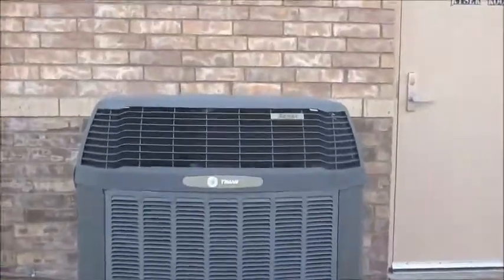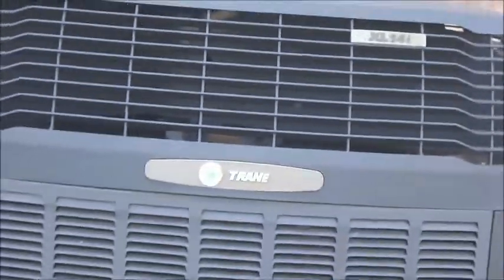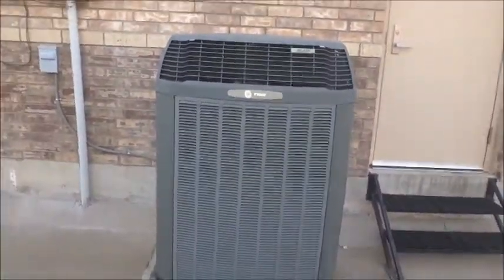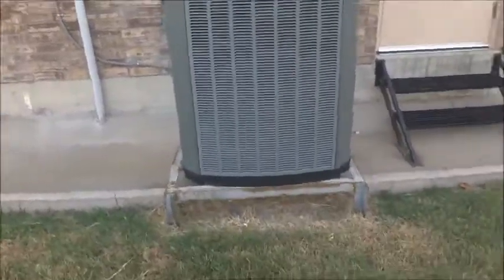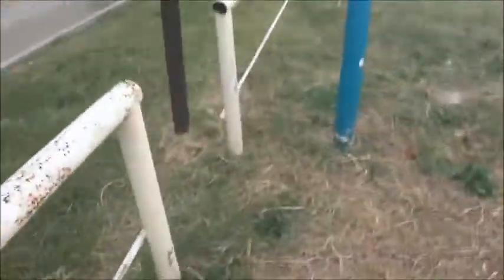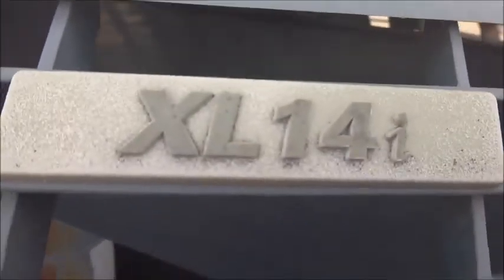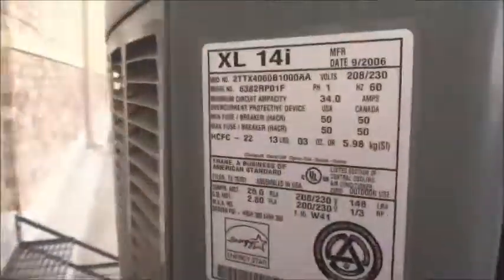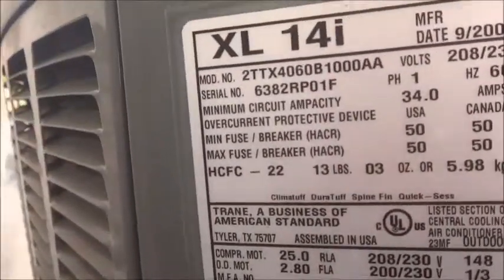2006 Trane XL14i 60,000 BTU 5 ton Straight Cool Air Conditioner Running!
Me and grand dad were out getting Whataburger, and we saw this unit and grand dad said I could go film it if I wanted to. There was a bank next to the whataburger drive thru, and I saw a unit up on there roof, so I decided to Take a photo of it.